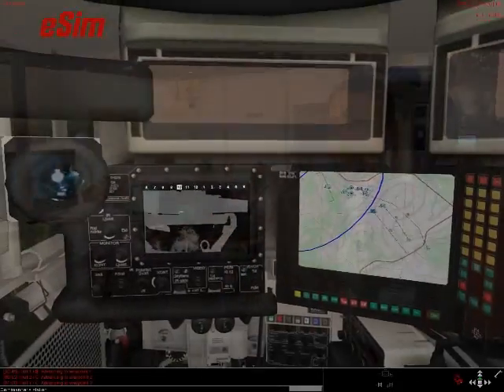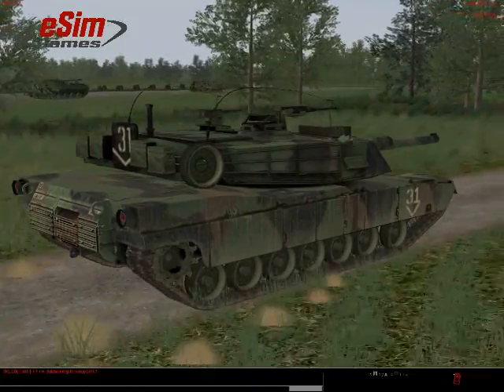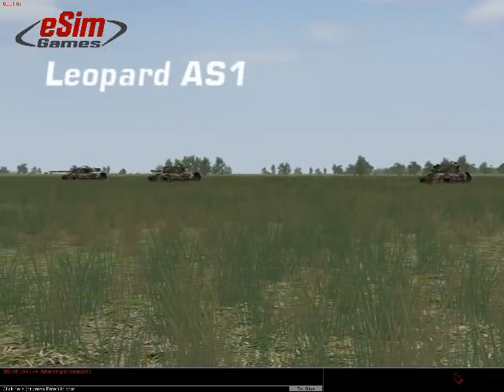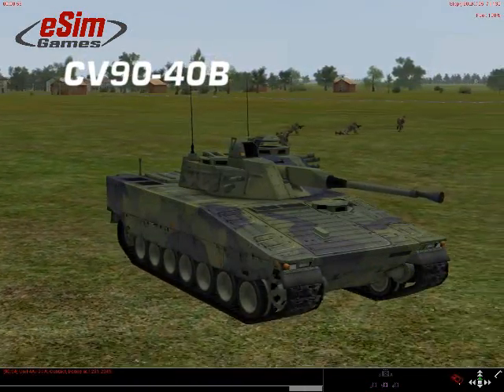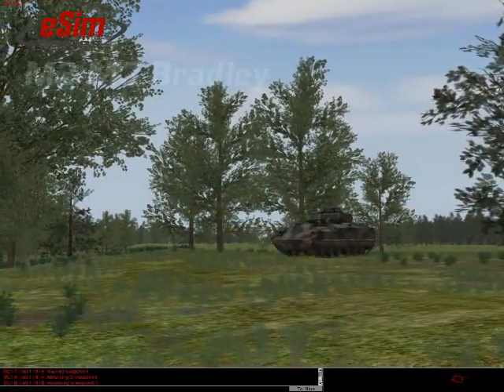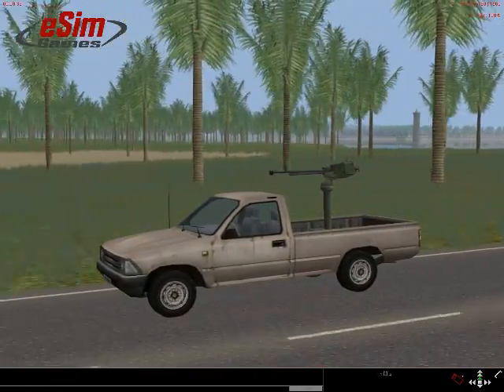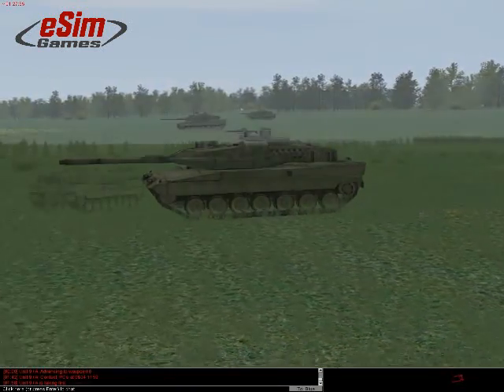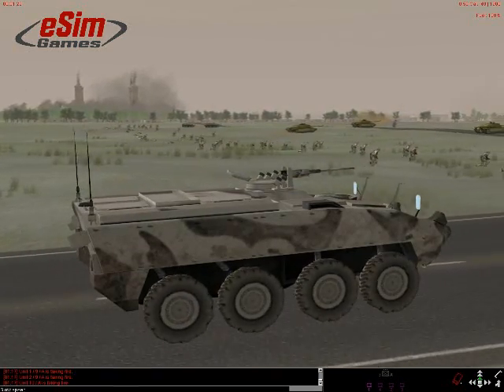ITEC 2010 web.wmv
Steel Beasts Professional - product features and employment